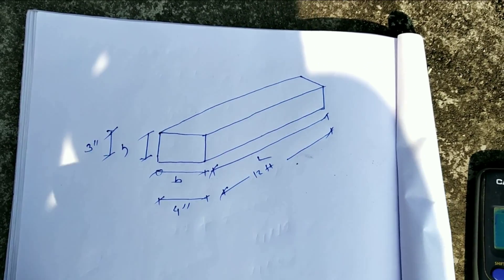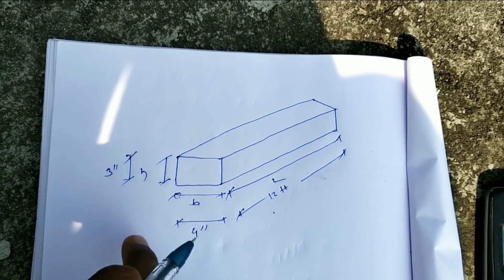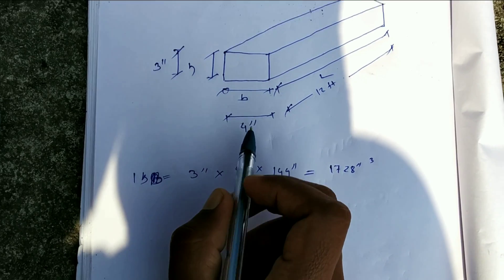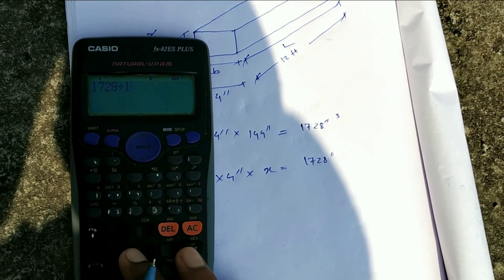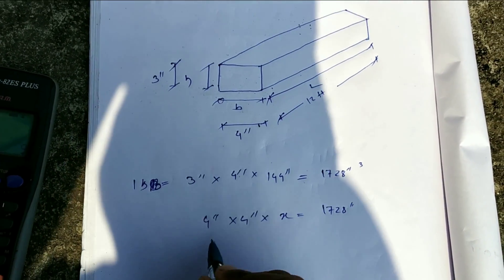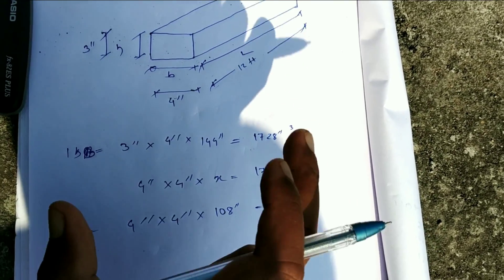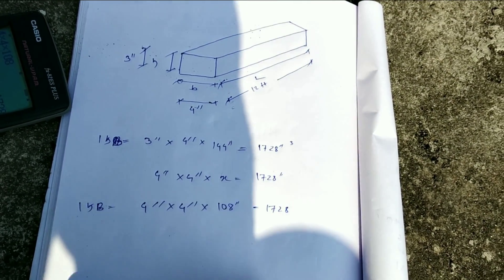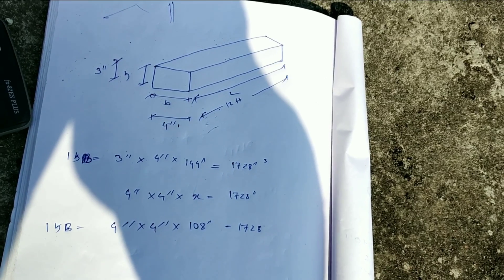Wood Calculation , KB calculation of wood